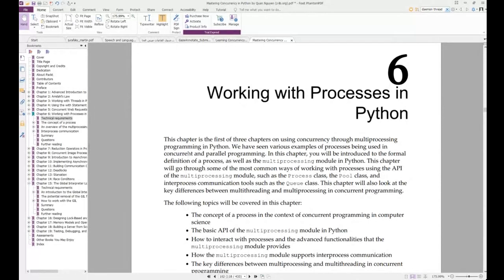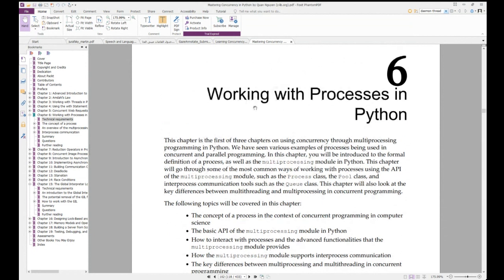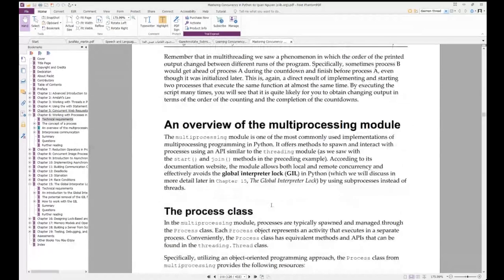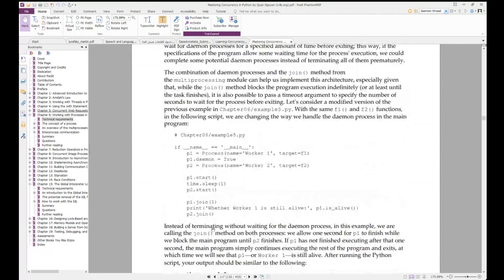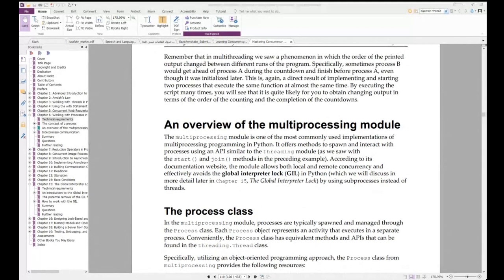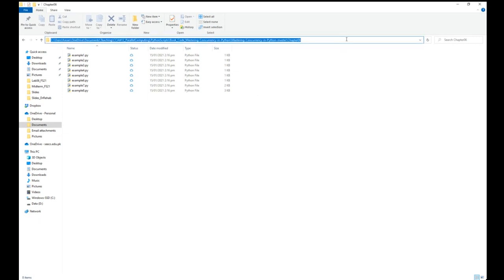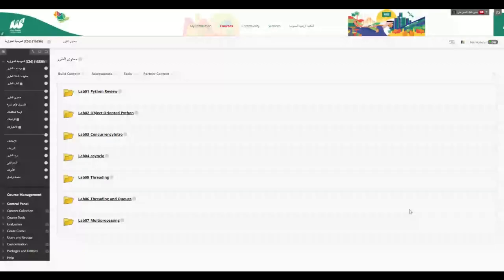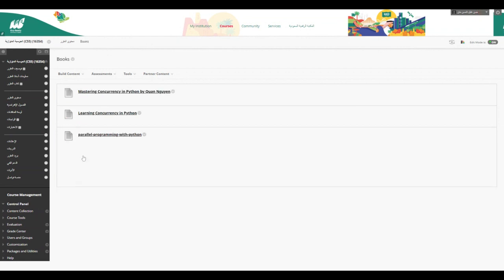CCAI412 Parallel Computing Lab07